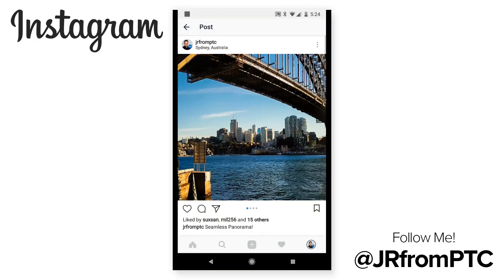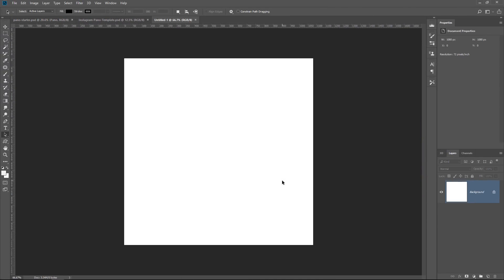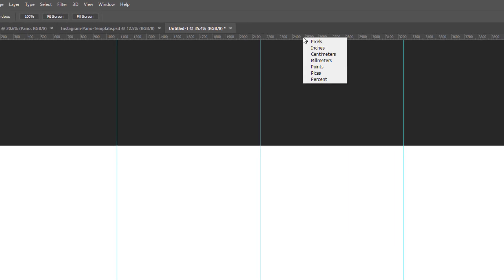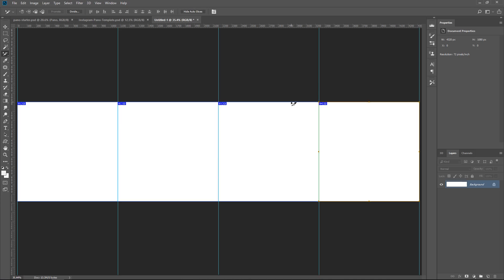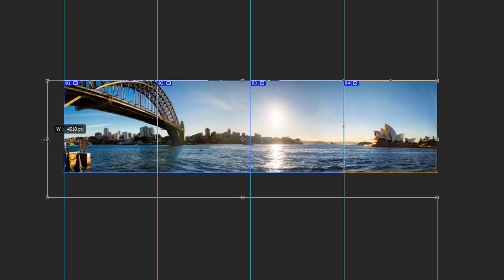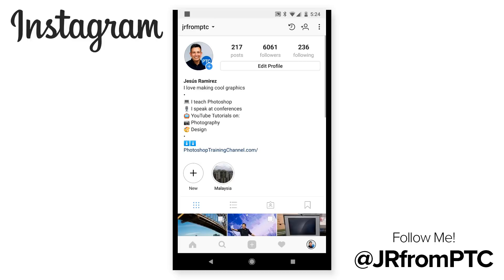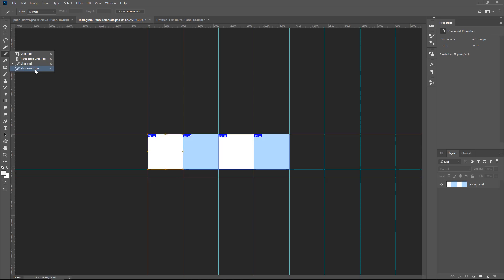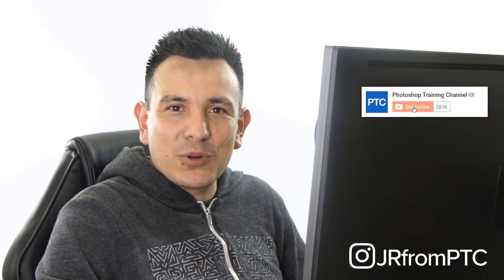Photoshop: How To Split Images For Instagram's Multi-Post Seamless Panoramas [Free PSD]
In this Photoshop tutorial, you will learn how to Split Images For Instagram's Multi-Post Seamless Panoramas.

📘 INDEX
00:00 - Introduction
01:10 - Create Instagram Template
05:58 - Placing a Photo onto Template
07:52 - Save Files to Use on Instagram
09:18 - How To Make Seamless Pano in Instagram
09:56 - How The Template Works